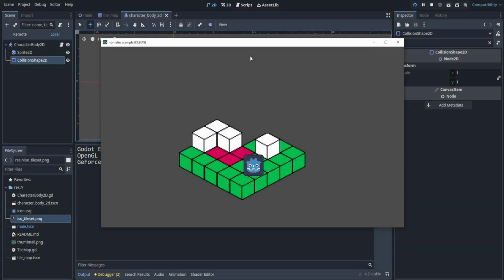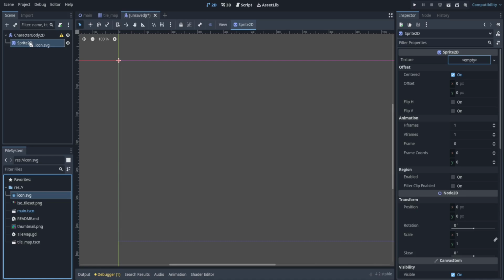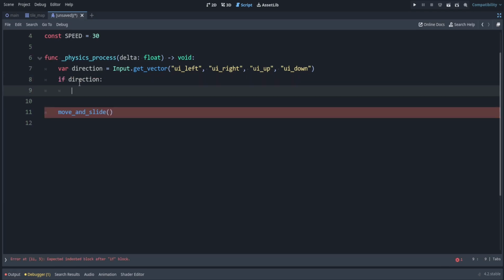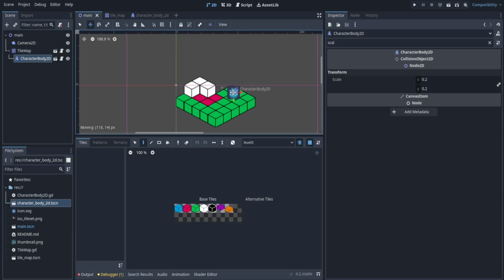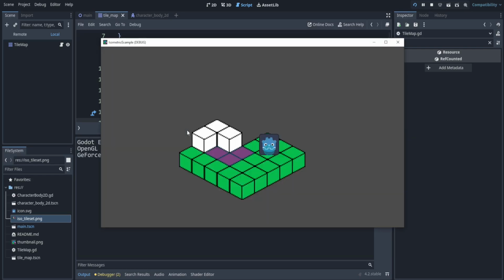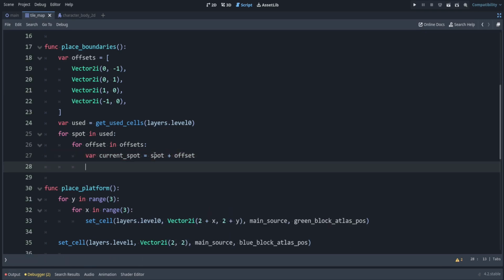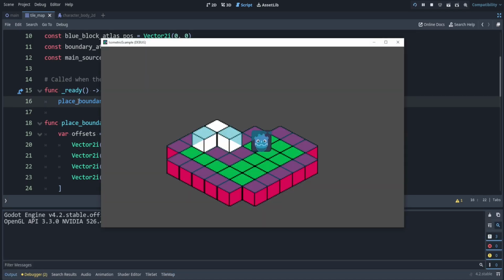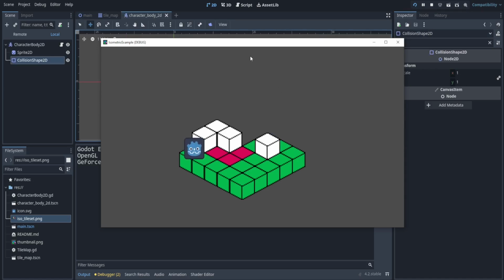Isometric COLLISION - Edges, Walls, Player Movement | Godot 4.2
In this Godot 4 tutorial (Godot 4.2), I show how to make working collisions in an isometric game. I go over placing solid walls and floors, player movement, and preventing the player from walking off the edge.

0:00 Intro
0:11 Adding Collision
1:07 Adding Player
4:50 Add Invisible Collision
5:30 Add the Boundary
8:51 Adding Walls